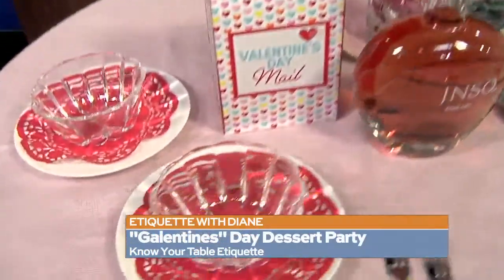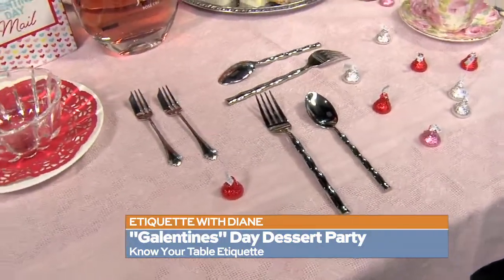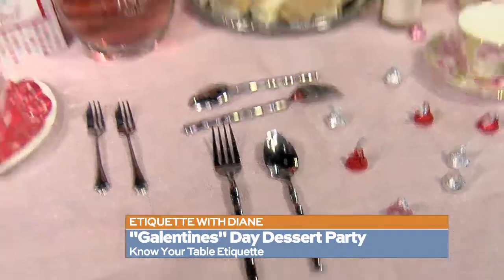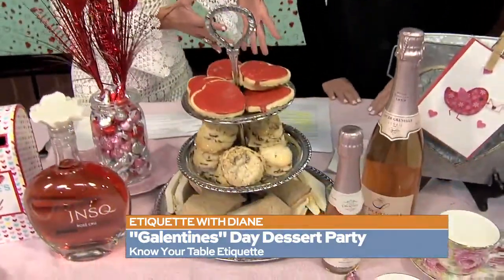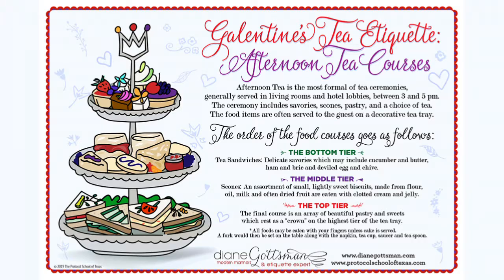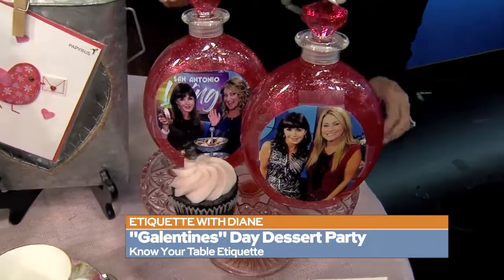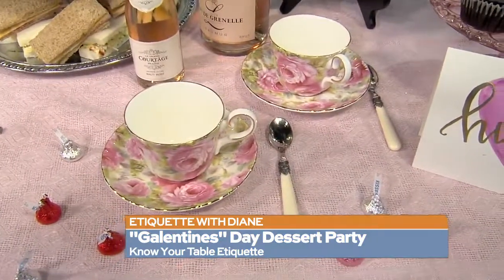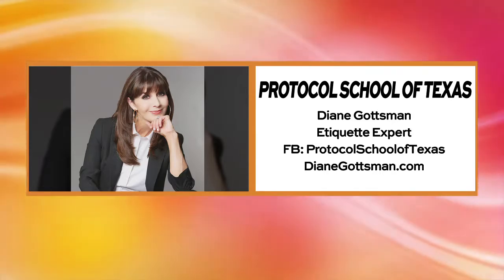Galentine's Day Etiquette | Etiquette Expert Diane Gottsman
Galentine's Day Etiquette Tips by Diane Gottsman, Etiquette Expert and Modern Manners Authority and owner of The Protocol School of Texas. Aired on San Antonio Living, News 4 San Antonio WOAI with Shelly Miles. for more information and tips!